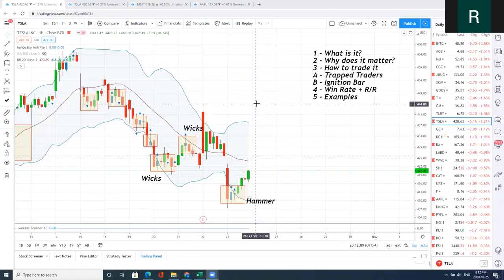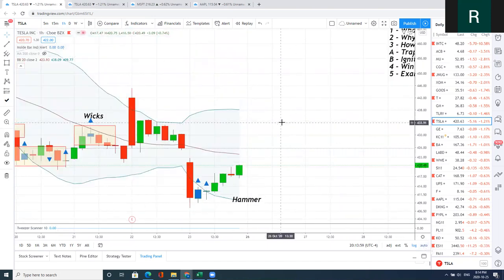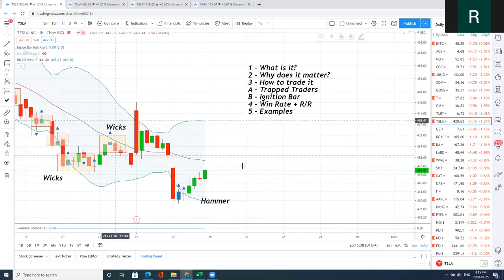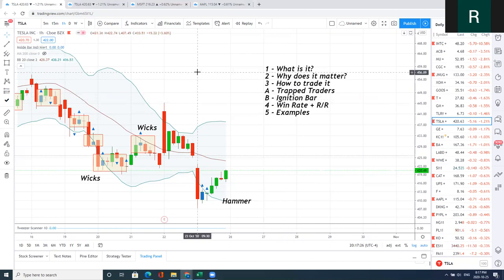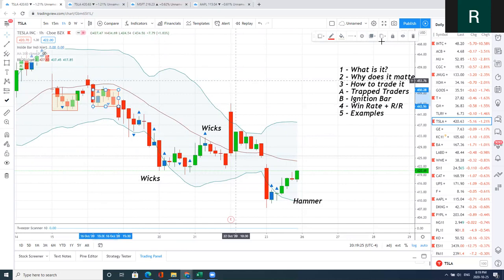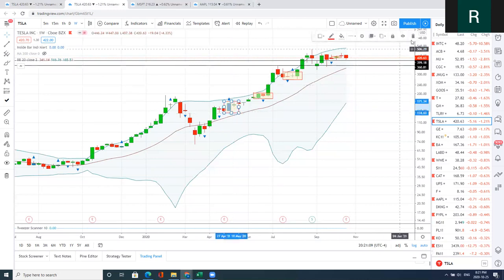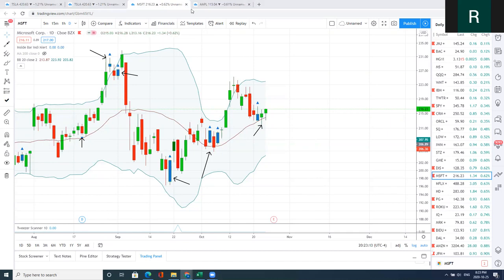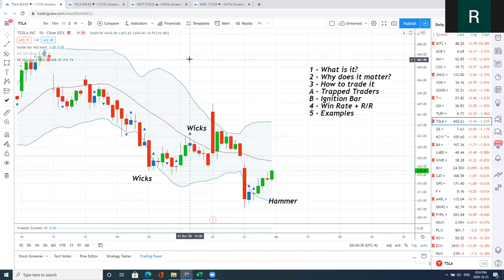＊Full Trading Strategy＊ Trading Inside Bars on Tesla & Apple